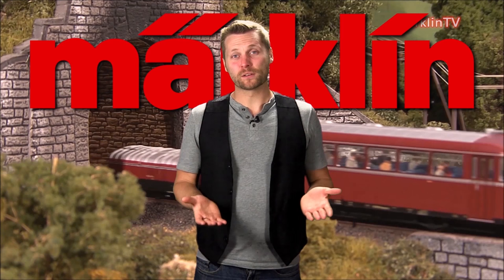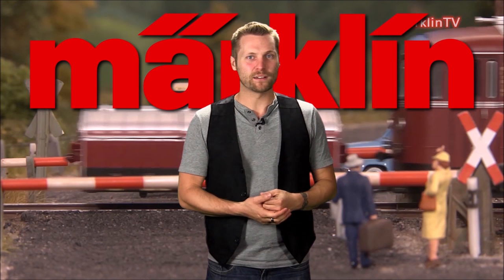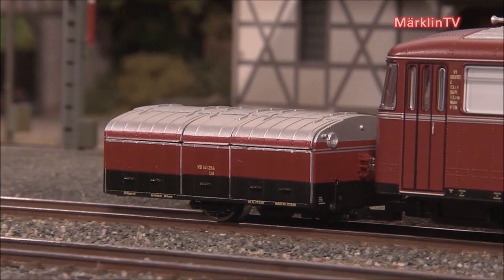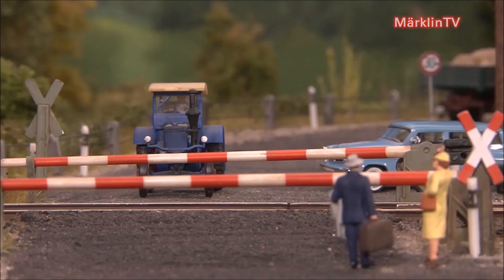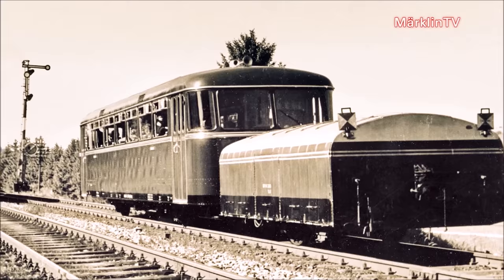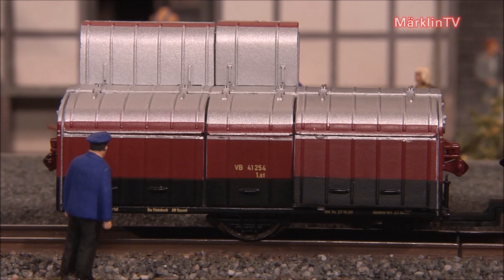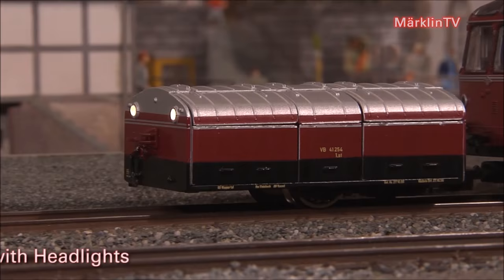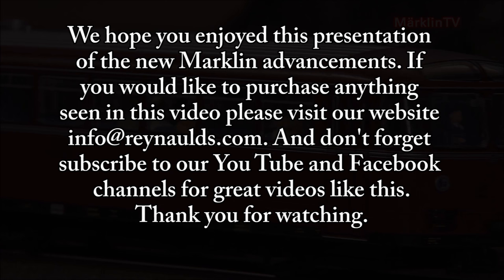Marklin New Ideas and Innovations. The 39952 VT95.9 Railbus with Functional Trailer & more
Märklin has announced a 2nd special insider club model for 2016 which has take the market by complete surprise.  The new insider club VT95.9 railbus is a completely new model with incredible innovations.  The railbus comes with a prototypical trailer which has functional doors.  Inside the trailer you will find 5 bicycles and several pieces of luggage.  The rail bus includes seated figures, illumination and SOUND.  In addition to the usual sound functions, various conversations between passengers can be activated, sounds of the trailer load doors being opened and closed, and sounds of the trailer being loaded all can be heard.

There are so many technical features to mention so it is best to watch the video which showcase this incredible model.

 ORDER DEADLINE IS AUGUST 31, 2016

German Federal Railroad (DB) class VT 95.9 rail bus motor car with single-axle trailer car was first intoduced in 1955 in the original crimson paint scheme, with a skylight window above the engineer's stand. Marklins new Vt95.9 rail bus and trailer car look as they did around 1955/56.